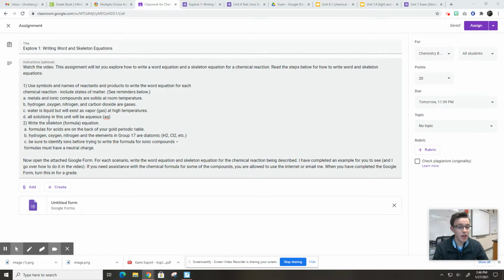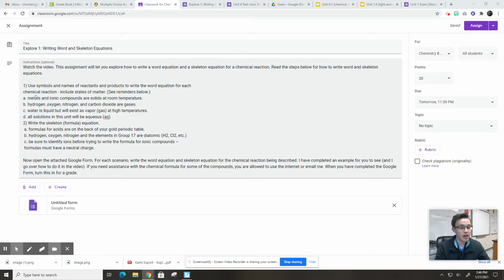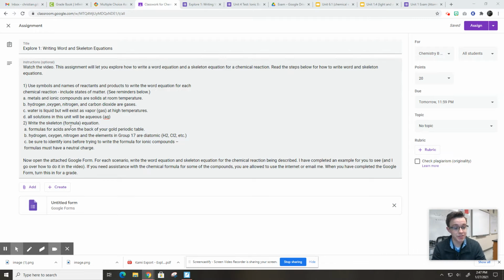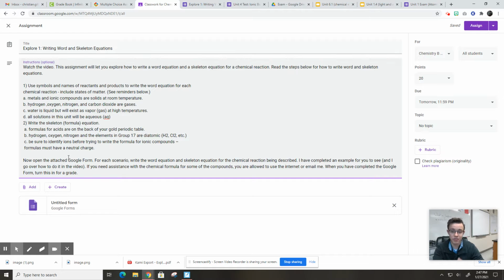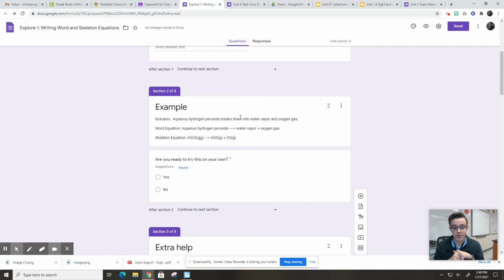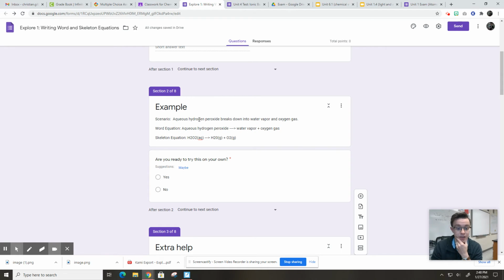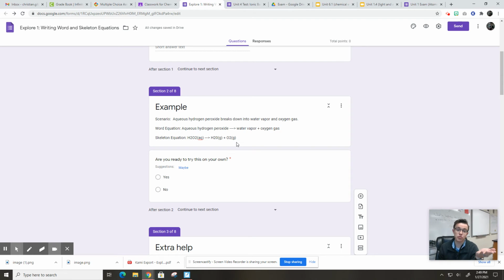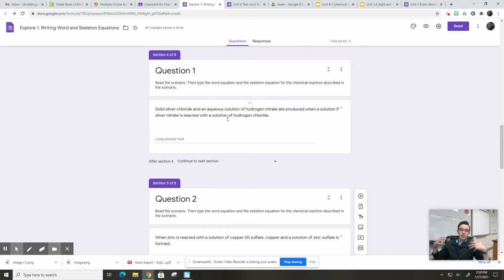Explore 1: Writing Word and Skeleton Equations